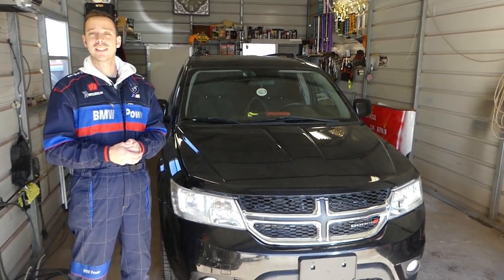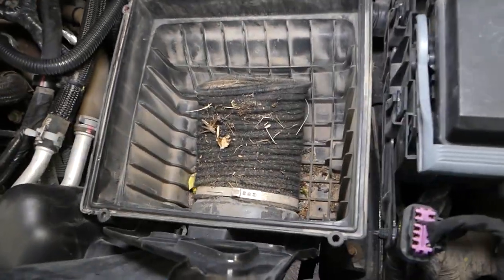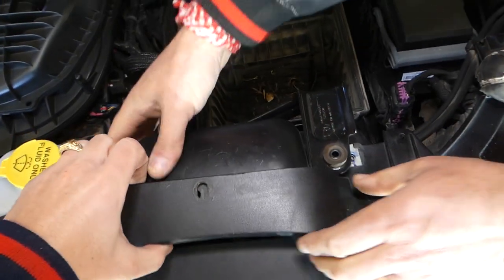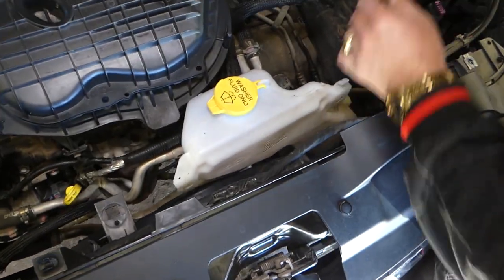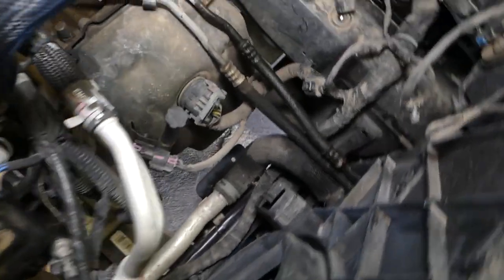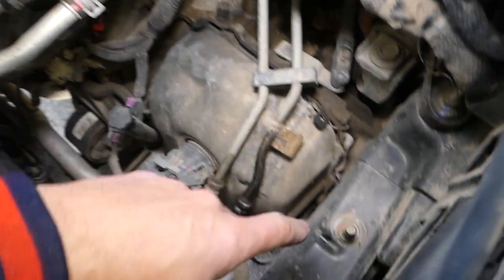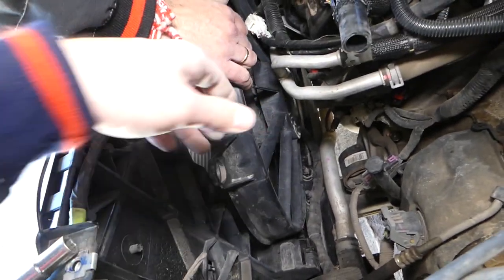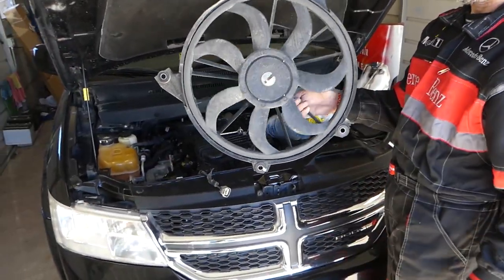DODGE JOURNEY RADIATOR FAN REMOVAL REPLACEMENT. FIAT FREEMONT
In this video we will show you how to remove the radiator fan or how to replace the radiator fan on Dodge Journey / Fiat Freemont. In Europe Fiat Freemont is actually Dodge Journey and that is why it should be the same procedure to remove the radiator fan or to replace the radiator fan. We will demonstrated how remove the radiator fan on a 2012 Dodge Journey but it should be the same for the whole generation.
► Radiator Fan
This video might be helpful on:
2009 Dodge Journey / Fiat Freemont Radiator Fan Replacement Removal
2010 Dodge Journey / Fiat Freemont Radiator Fan Replacement Removal
2011 Dodge Journey / Fiat Freemont Radiator Fan Replacement Removal
2012 Dodge Journey / Fiat Freemont Radiator Fan Replacement Removal
2013 Dodge Journey / Fiat Freemont Radiator Fan Replacement Removal
2014 Dodge Journey / Fiat Freemont Radiator Fan Replacement Removal
2015 Dodge Journey / Fiat Freemont Radiator Fan Replacement Removal
2016 Dodge Journey / Fiat Freemont Radiator Fan Replacement Removal
2017 Dodge Journey / Fiat Freemont Radiator Fan Replacement Removal
2018 Dodge Journey / Fiat Freemont Radiator Fan Replacement Removal
2019 Dodge Journey / Fiat Freemont Radiator Fan Replacement Removal

•Cameras
Panasonic Lumix FZ300

•Tripod
Polaroid 72-inch

•Microphone
Polaroid Pro Video Condenser

•Light
NEEWER 160 LED CN-160 Dimmable

•Camera
Sony HD Video Recording HDRCX405